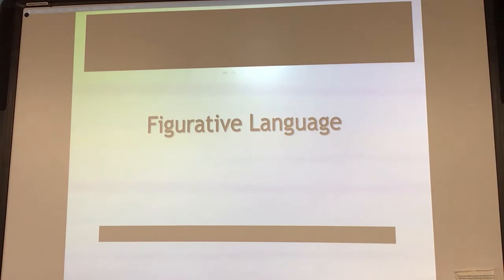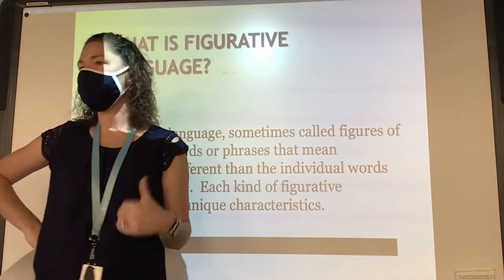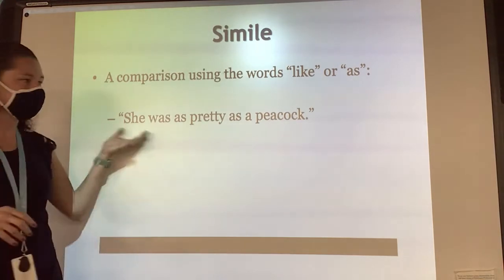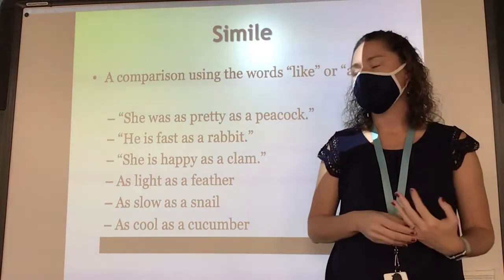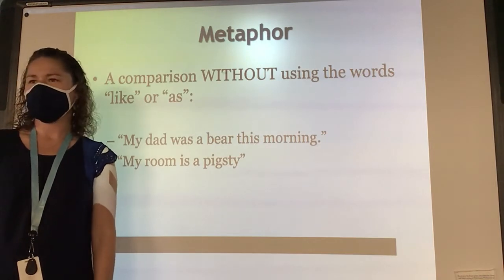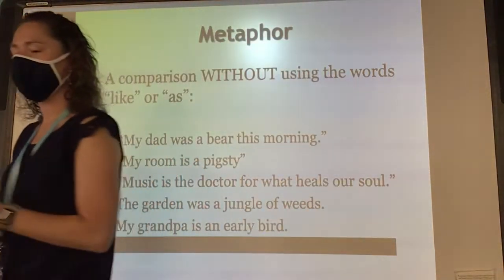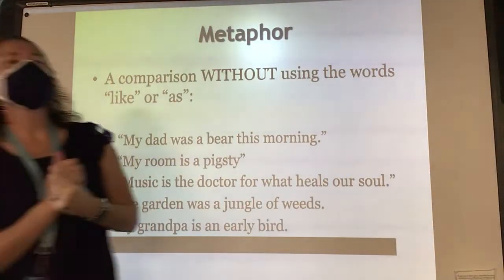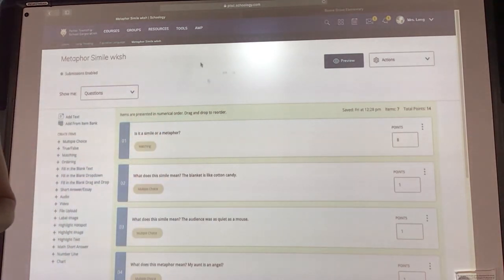Metaphor simile video